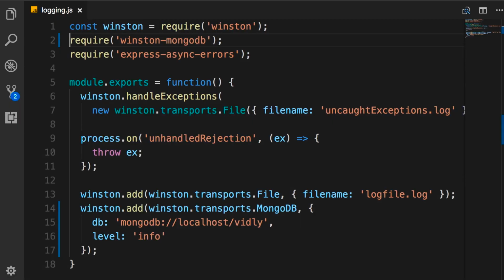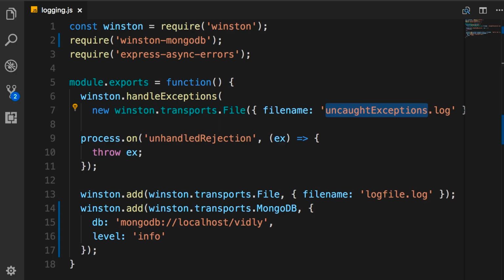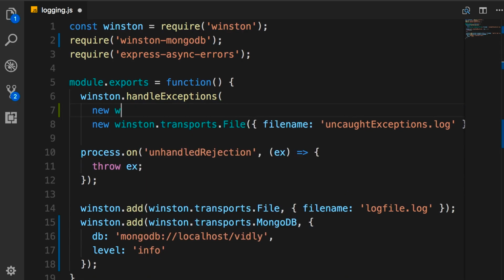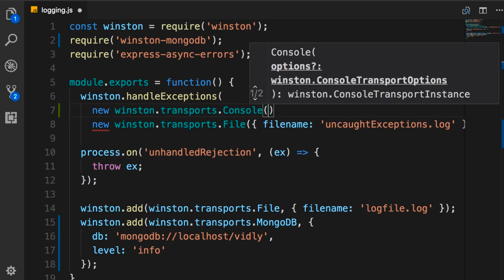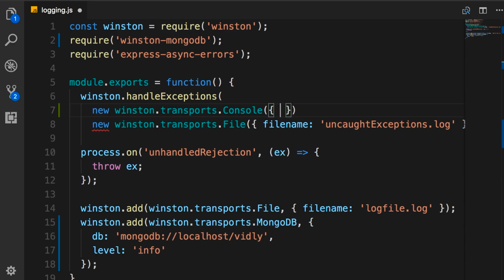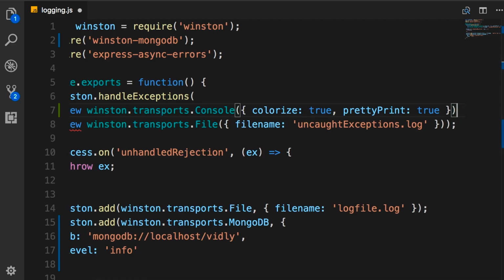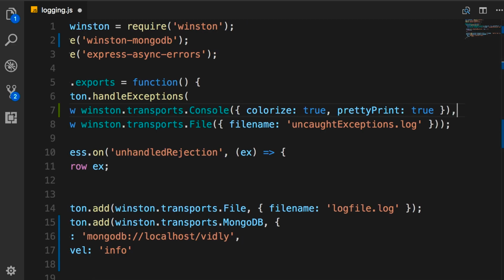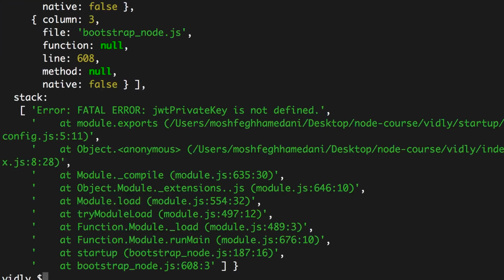148 Showing Unhandled Exceptions on the Console